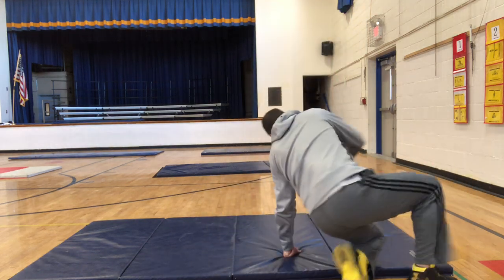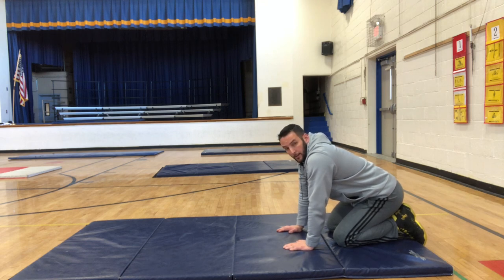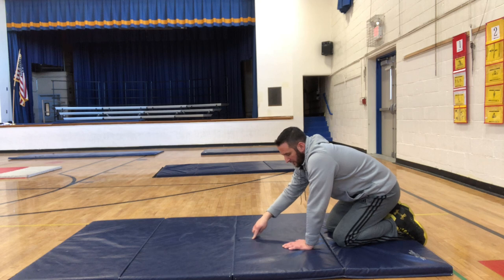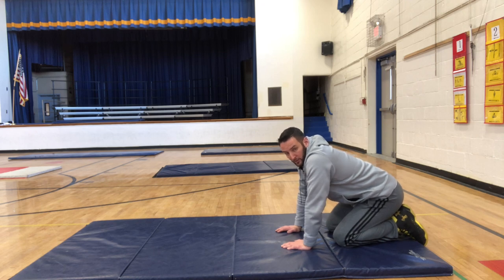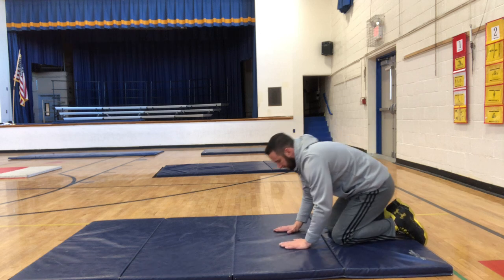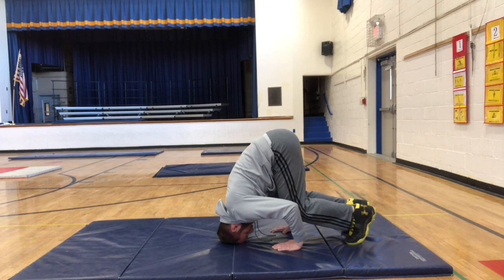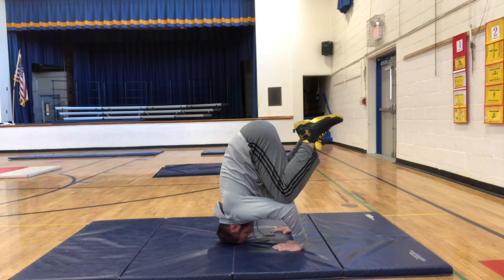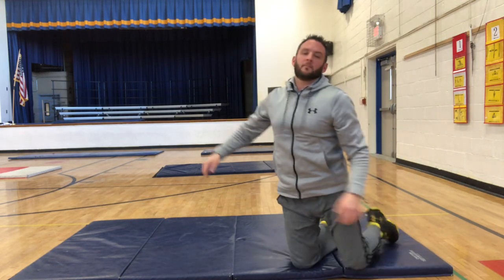Gymnastics Tripod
This video will explain and show how to perform a Tripod.